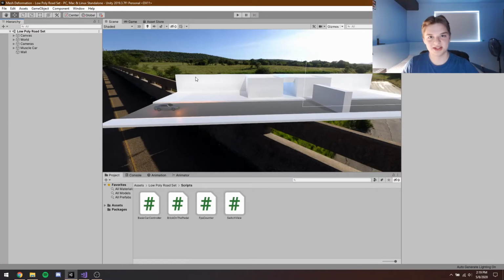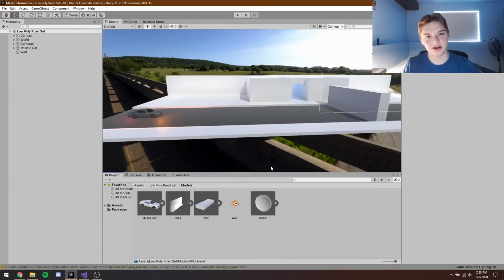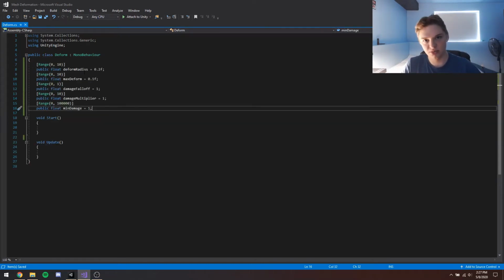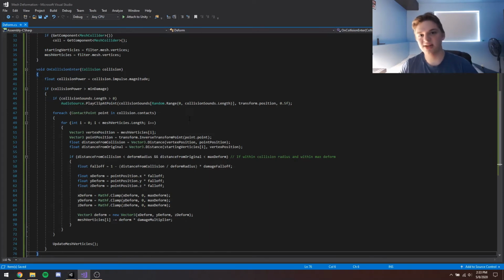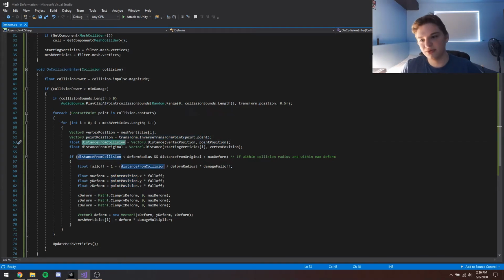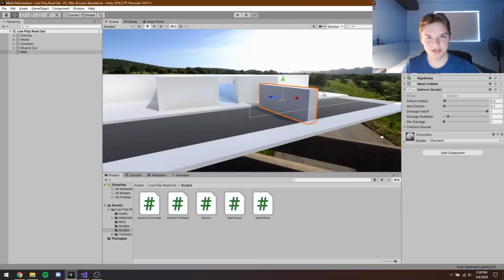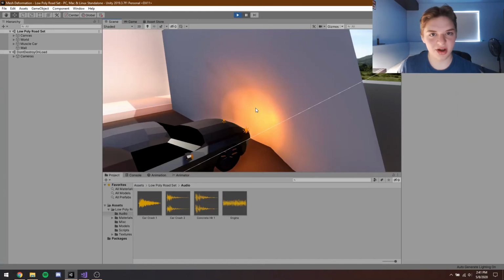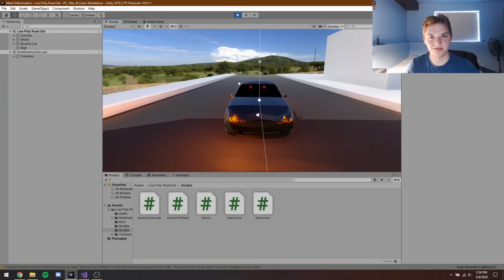Unity - Car Crash Physics With Dynamic Mesh Deformation [C#]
Car crashes have never been this satisfying.

Models are all mine. :)

Artist: LAKEY INSPIRED
Track #1: Overjoyed
Track #2: By The Pool
Track #3: Blue Boi